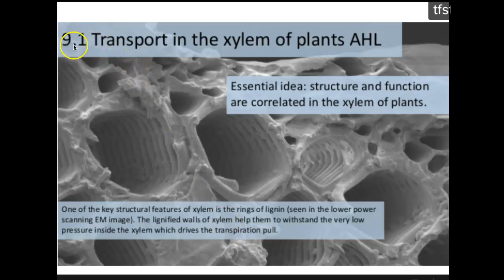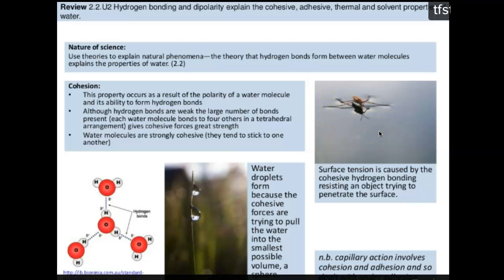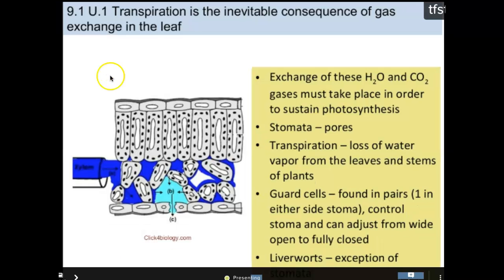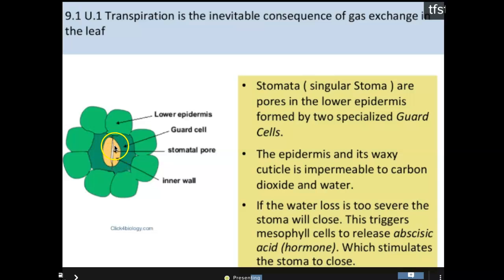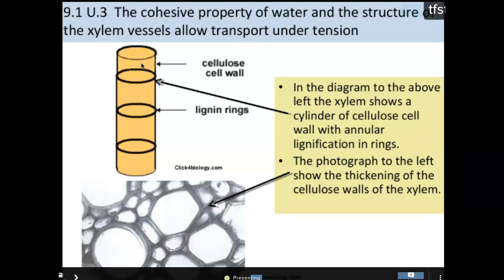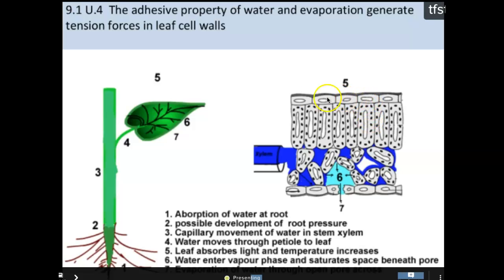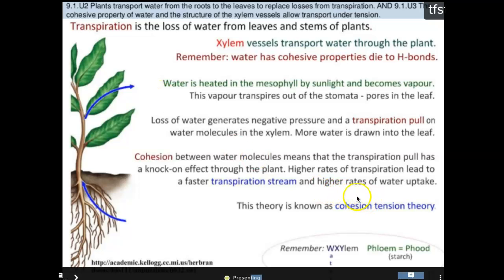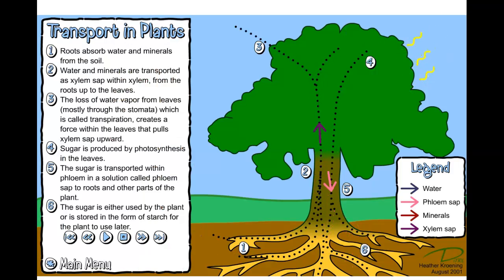9.1 Transport in the Xylem of Plants #1